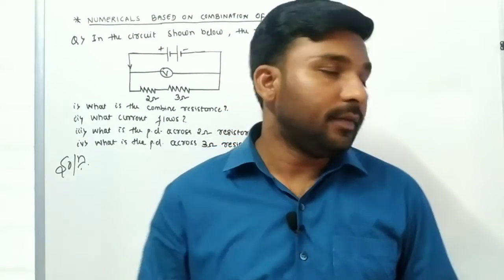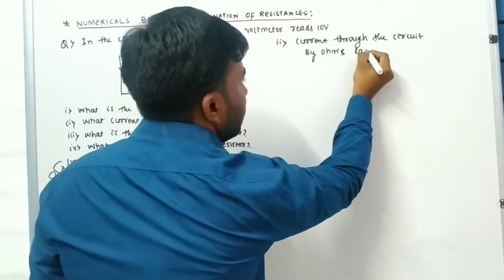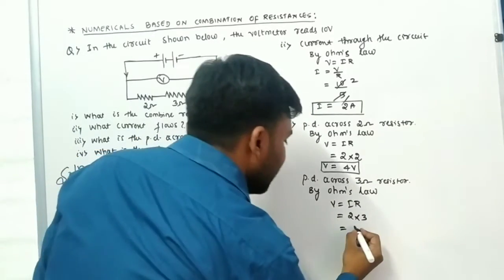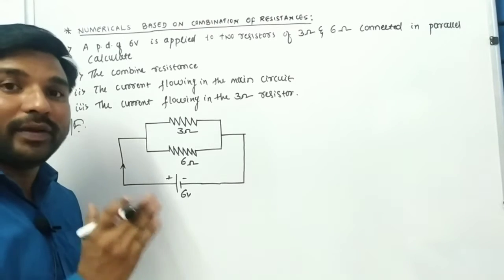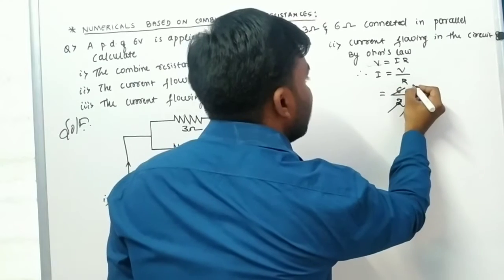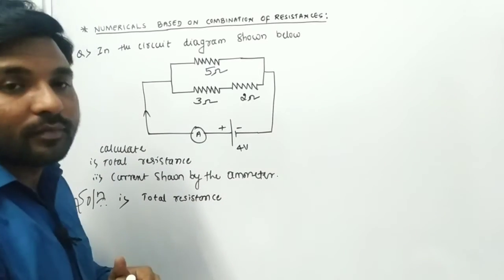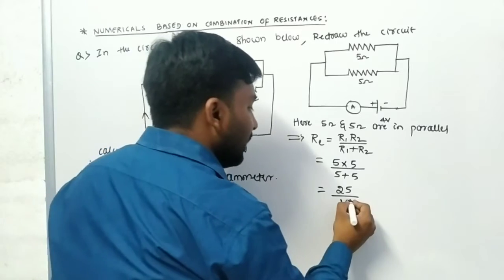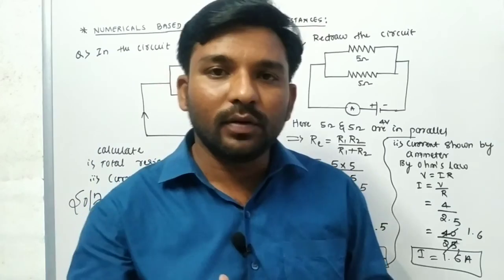NCERT PHYSICS CLASS 10 CBSE| L18:CHAPTER -12 ELECTRICITY|NUMERICALS BASED ON COMBINATION OF RESISTOR